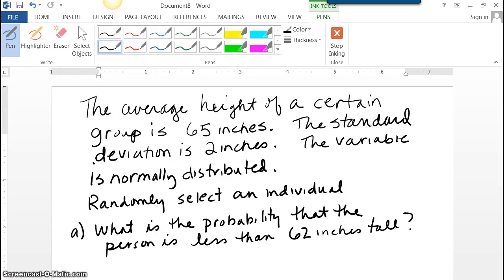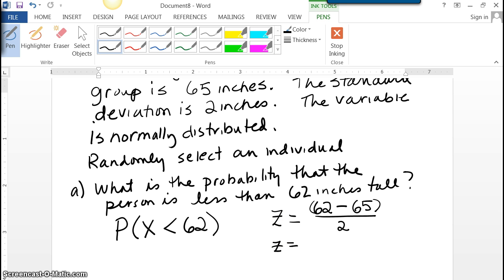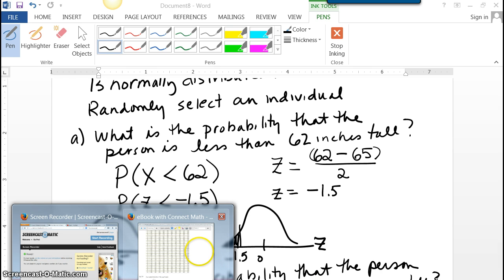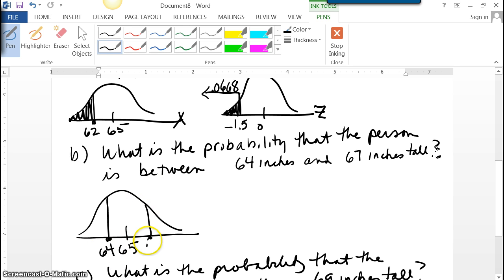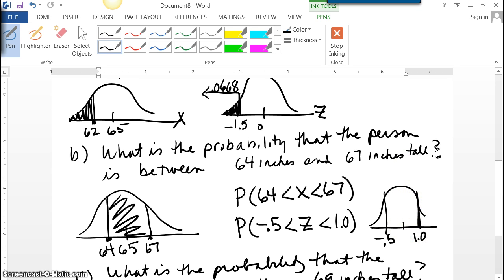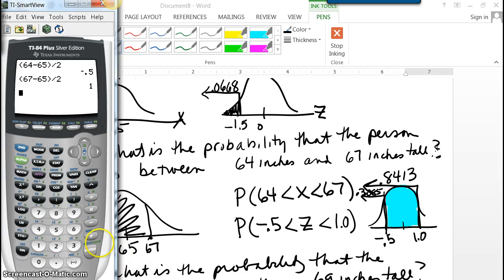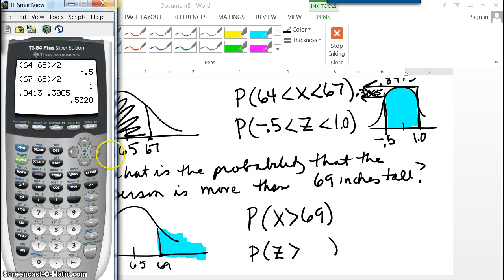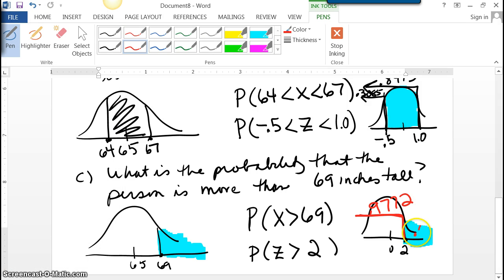Normal Distribution Application Problems